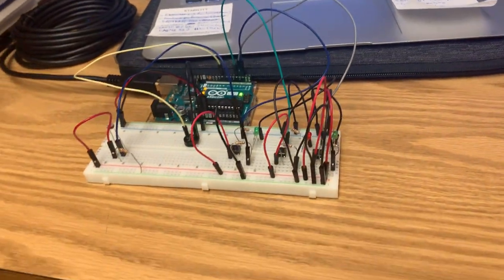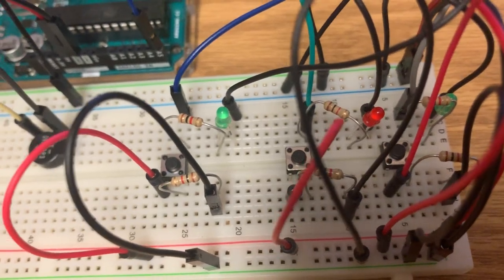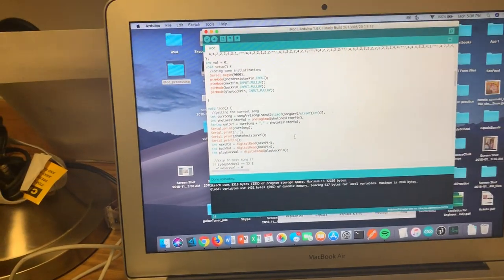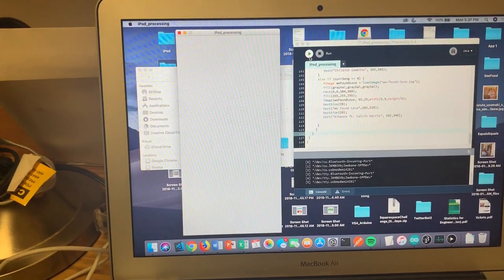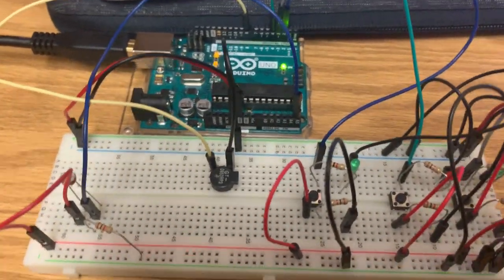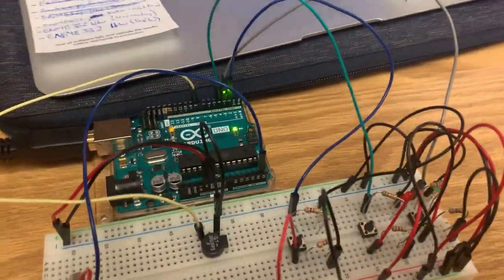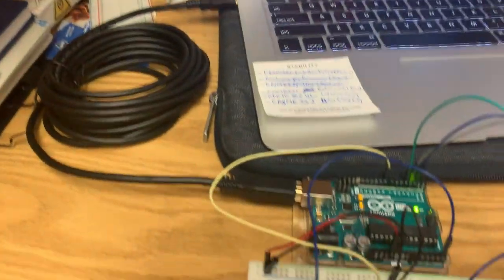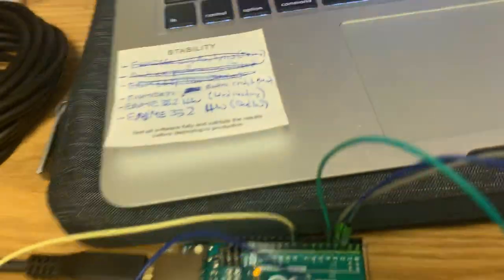Arduino iPod by Tami Olafunmiloye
ENME351 Final Project. Arduino plays music with button and photosensor interface.